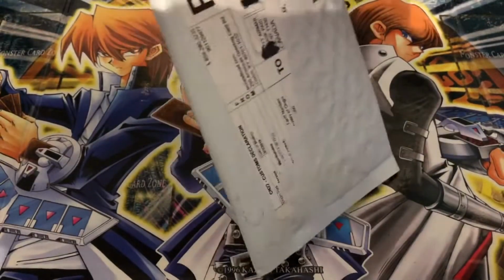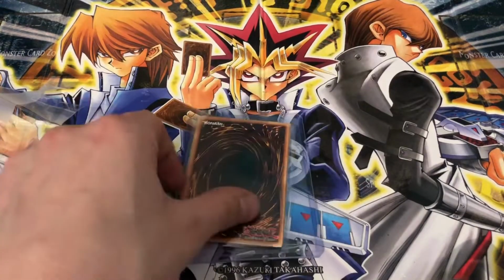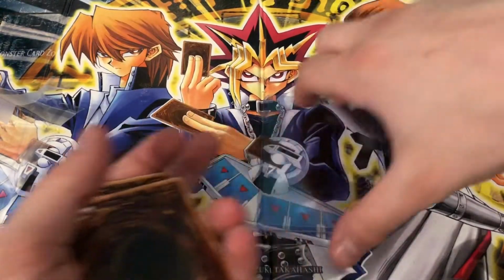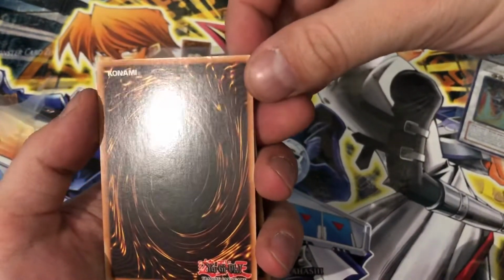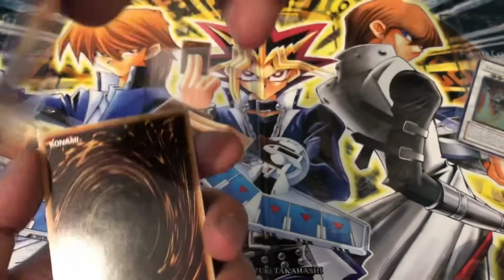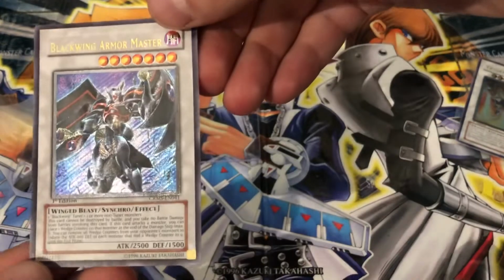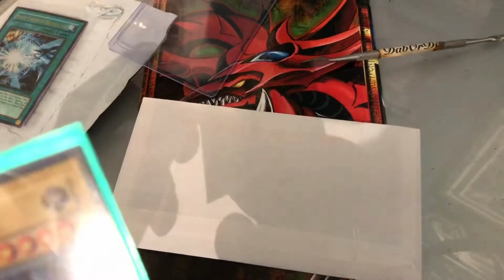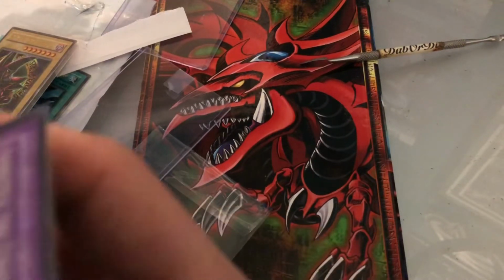YuGiOh Movember Maildays 👨🏻 Part 2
Thanks to Justinyugioh 🇨🇦 + the Trolls and Toads out there 🐸

Just another Mailday from the vault which I can now delete to free up some dang storage on my phone ✌️😅